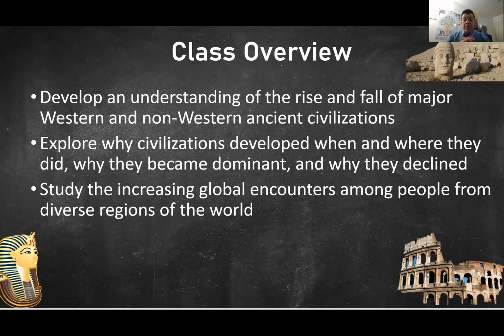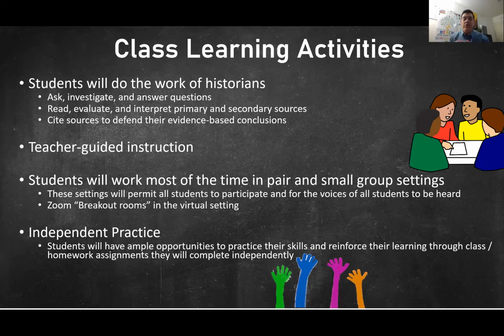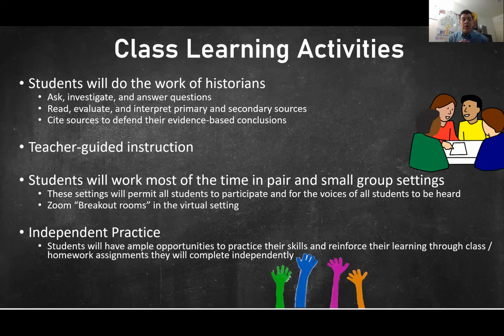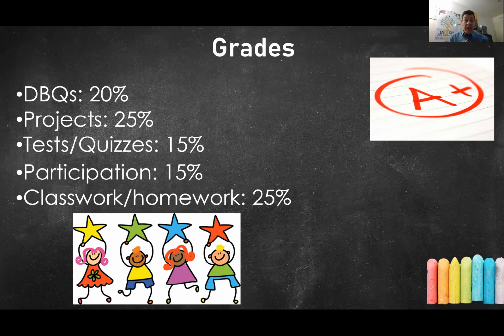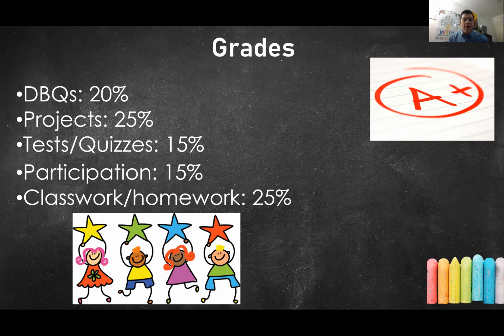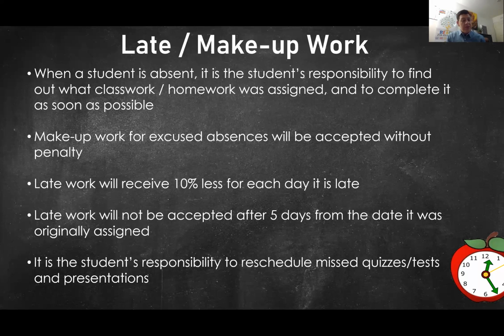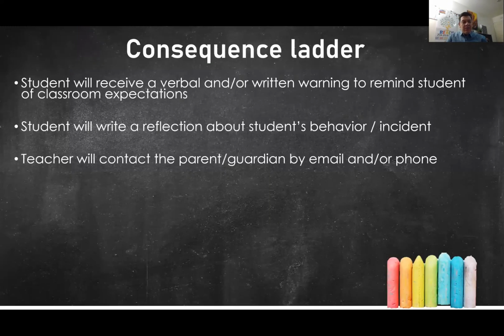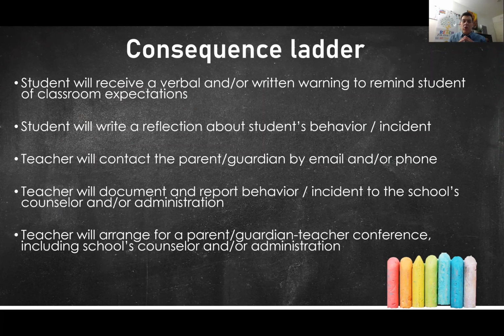Ochoa - Dual Language Ancient Civilizations (6th Grade)